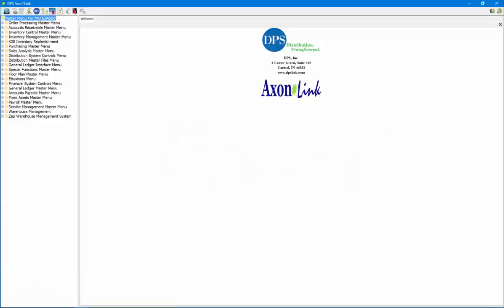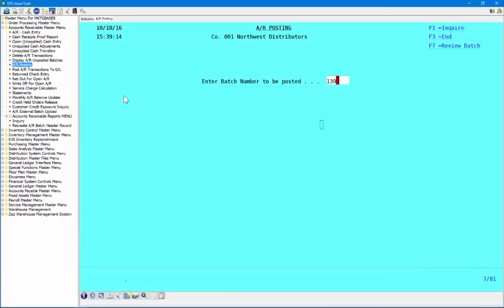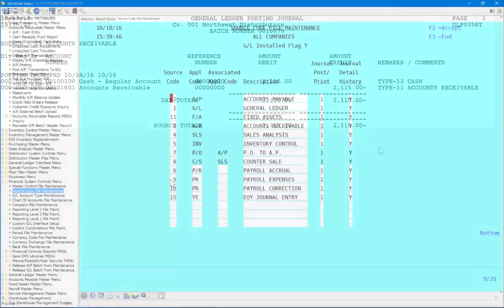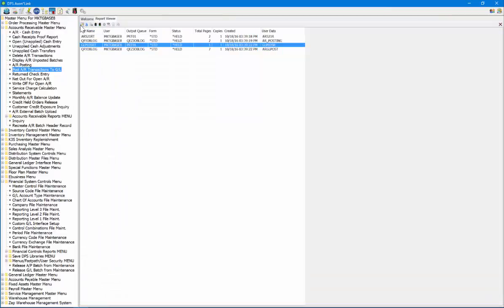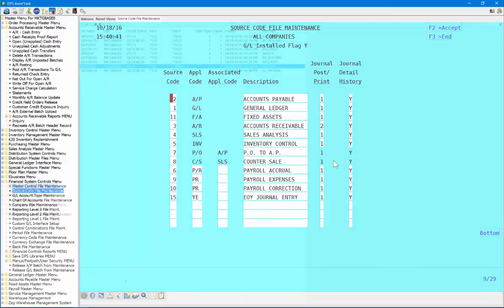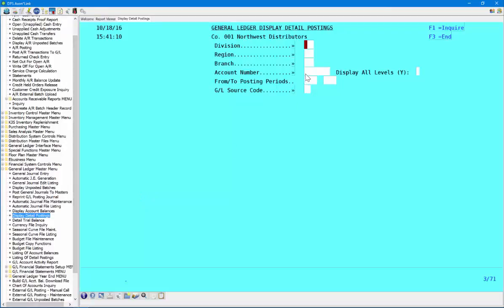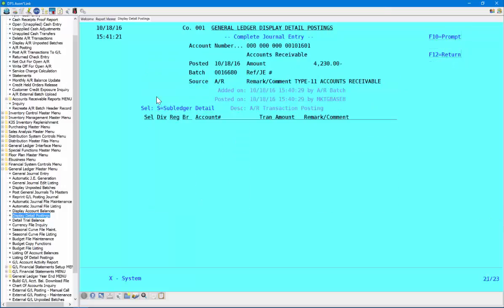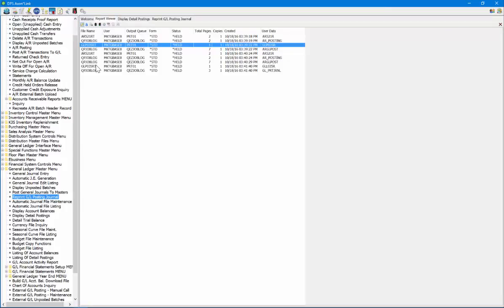General Ledger Posting Journal Printing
Learn how to turn off the printing of the GL Journal Postings.